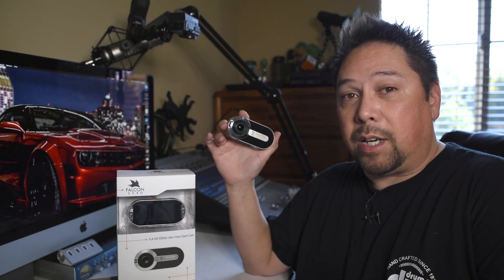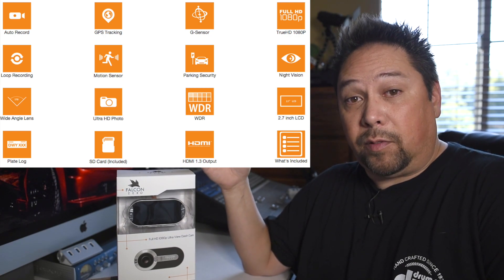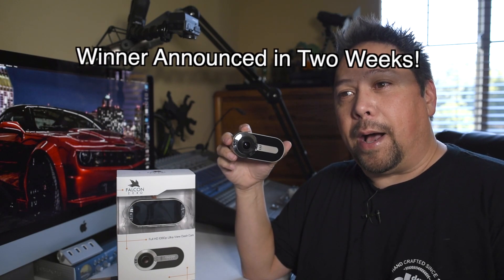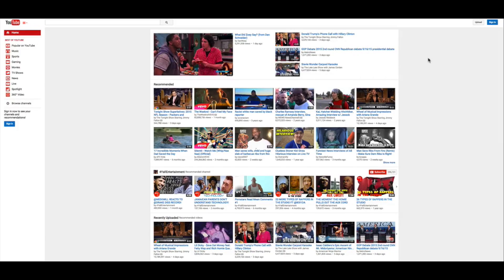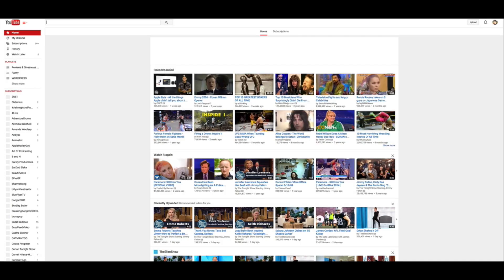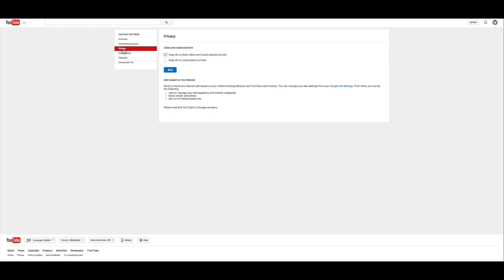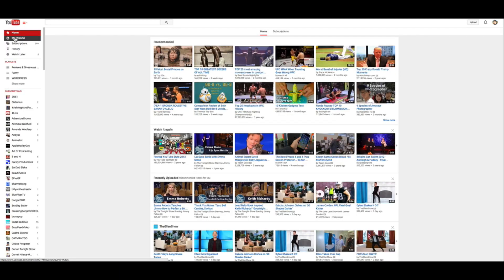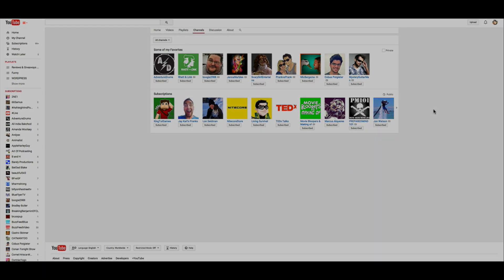Falcon Zero F170 Giveaway Comment On Video and Subscribe *** OVER ***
Dashcams come in all shapes and sizes and some come with many options while other lack is this area.  Video quality is often overlooked at the time of purchase and features can be confusing. When considering what you need in a dashcam, you'll find that Falcon Zero has all the bases covered with their Falcon Zero F170 Dashcam.
Video quality is full 1080p and comes packed with more options than most other cameras on the market.  For my full review check out my Falcon Zero F170 Dashcam video here.

Falcon Zero has generously donated one of their Falcon Zero F170 Dashcams to be given away on my SpiderWayne YouTube channel.

You MUST comment on this video.
Watch video below for instructions on how to Share Your Subscribers List.
The winner of this giveaway will be announced on Sunday, October 4th, 2015.  The winner will be contacted through their YouTube account and will have one day to respond.  If I do not hear back within that time I will pick another winner to contact and repeat this process until a winner responds back within the allowed time.
I will pay for standard shipping and will request that the shipper gets a signature. The winner must provide me with a USA address.  I will not ship this outside of the USA.

Why Do I Give Things Away?

It makes me happy to make other happy and I like bringing awareness to companies that make products I believe in.

Thanks!
SpiderWayne